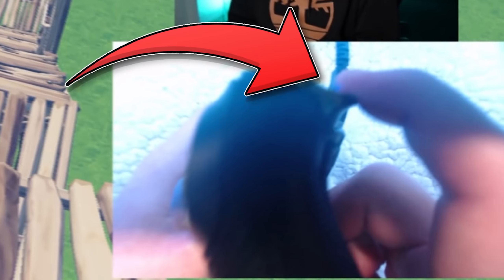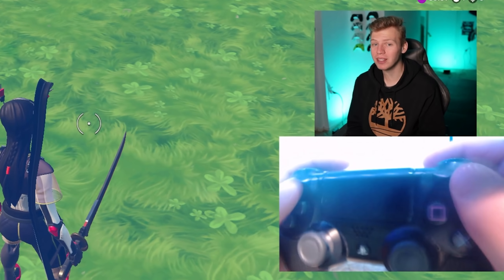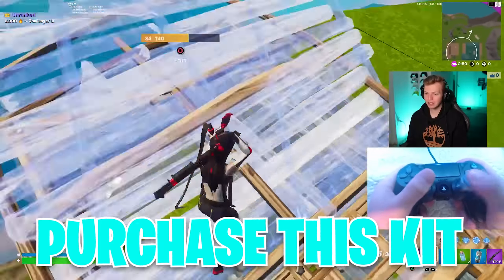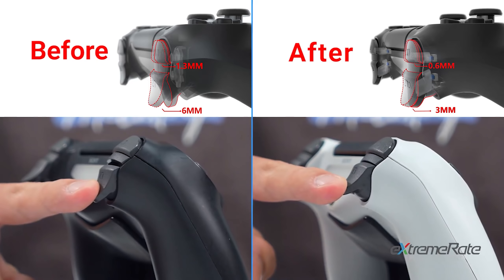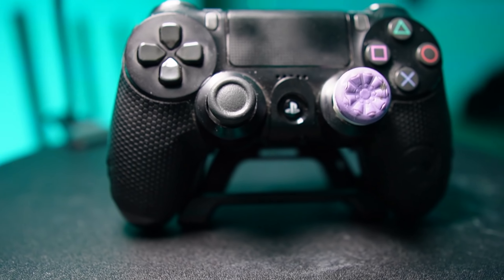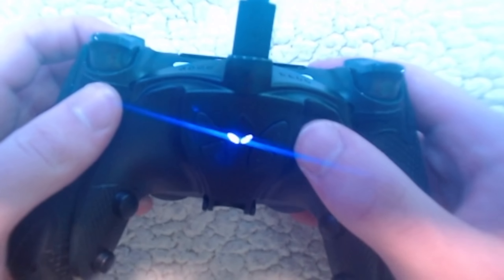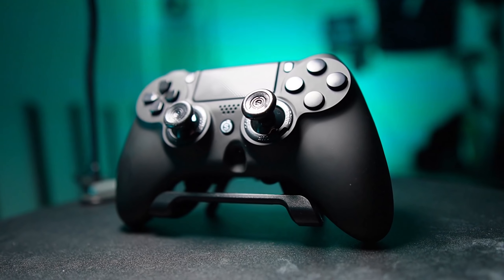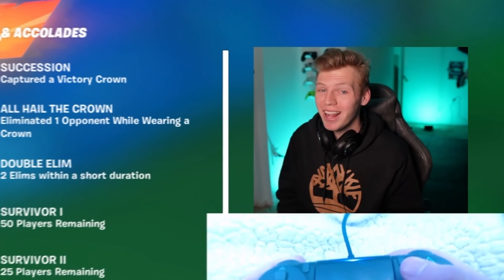THIS Controller Attachment DOUBLES YOUR EDIT SPEED! (INSANE)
In this video I customized a new PS4 controller to use for my new setup! I installed a kit by extremerate which made my buttons really fast, clicky and tactile. The kit requires you to completely take apart the controller and remove and replace pieces, resulting in 2x as fast trigger & button presses! Along with this kit, on the FASTEST Controller I have my kontrolfreeks, a grip, and a 4 paddle attachment. This video shows off my process of installing the kit along with Fortnite gameplay of me using it with the controller being shown off in a handcam. Enjoy!

Title: So I Tried The New FASTEST Controller In Fortnite...